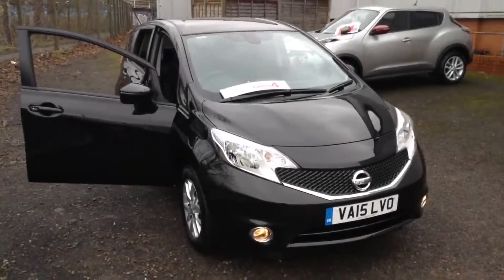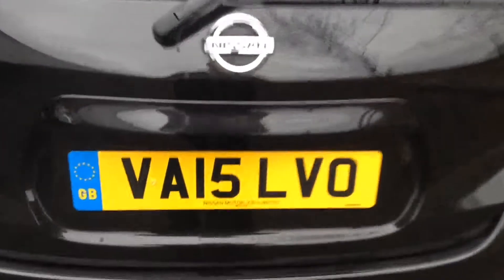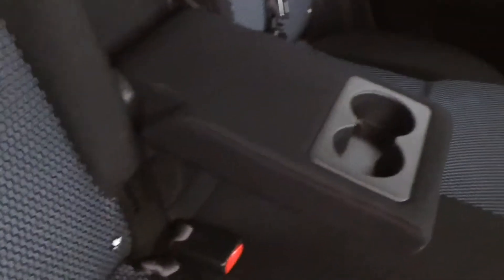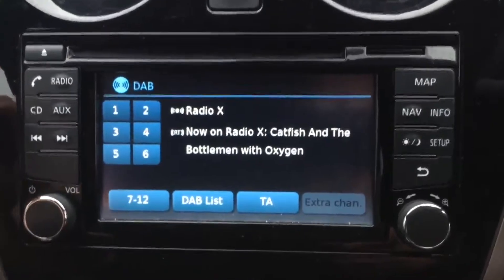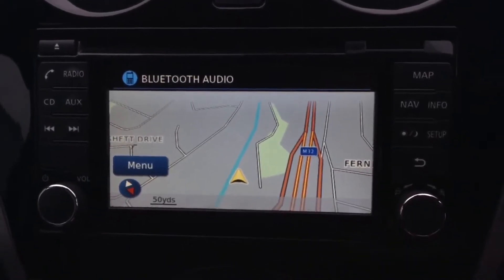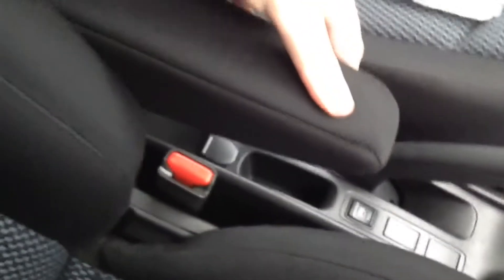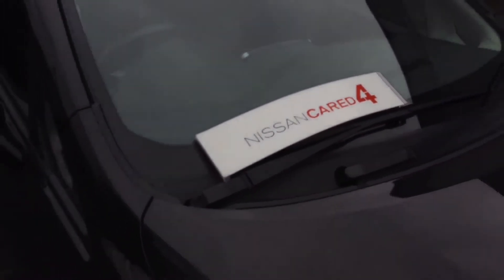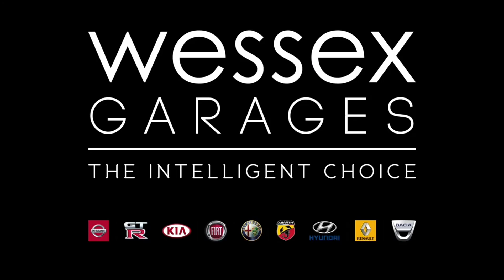Wessex Garages | USED Nissan Note Acenta Premium at Pennywell Road, Bristol | VA15LVO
Here we have a USED Nissan Note Acenta Premium, this 5 Door Hatchback has a 1.2 Petrol Engine, was registered in June 2015, has a  5 Speed Manual Transmission and comes in Black. This vehicle is available to view at our Used Car Supercentre on Pennywell Road, Bristol.